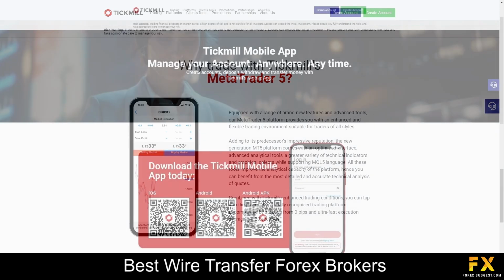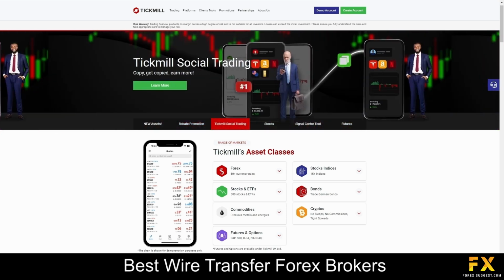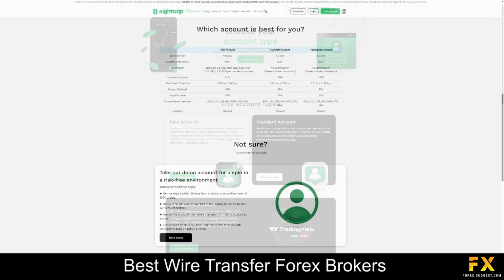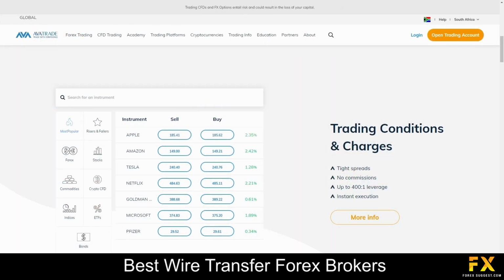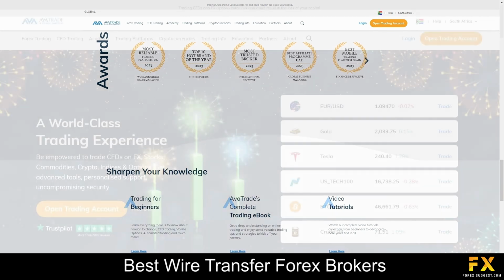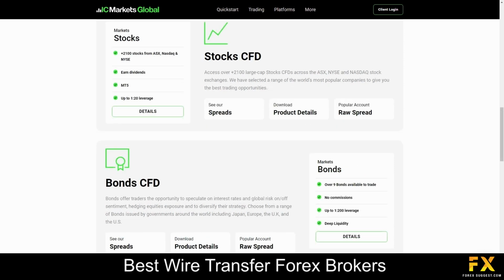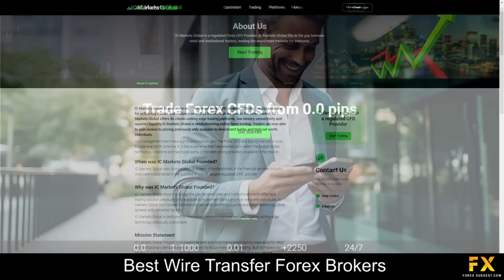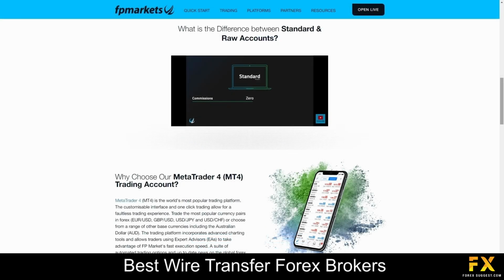Best Wire Transfer Forex Brokers📈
In this video, we will go through some of the top 5 best wire transfer Forex brokers that you can trade with now.

0:37 Tickmill
3:33 Eightcap
6:38 Avatrade
10:06 IC Markets
14:11 FP Markets

Read our video script:

Coming in first at number five on our list we have Tickmill:

Tickmill is a global provider of online trading services, offering access to a wide range of financial markets including forex, commodities, indices, and shares. With a reputation for transparency, reliability, and competitive pricing, Tickmill is dedicated to providing traders with the tools and support they need to succeed in the financial markets. Founded in 2014, Tickmill has grown rapidly, serving clients from over 200 countries and territories worldwide.Tickmill offers a diverse range of market instruments, allowing traders to access various financial markets and opportunities. From forex currency pairs to commodities, indices, and shares, Tickmill provides a comprehensive selection of instruments for trading. Tickmill empowers traders to explore and capitalize on different market instruments with confidence.

At number four on our list is Eightcap:

Eightcap is a premier online trading platform that empowers traders worldwide to navigate global financial markets with confidence and precision. Founded in 2009, the company has built a strong reputation for delivering cutting-edge technology, robust trading tools, and exceptional customer service. Headquartered in Melbourne, Australia, and regulated by multiple financial authorities, Eightcap ensures a secure and transparent trading environment for all its clients. Offering access to an extensive range of markets, including forex, indices, commodities, shares, and cryptocurrencies, Eightcap caters to traders of all experience levels. The platform is powered by the industry-renowned MetaTrader 4 and MetaTrader 5, providing users with advanced charting tools, automated trading capabilities, and lightning-fast execution speeds.

Coming in at number three on our list we have Avatrade:

Avatrade, a leading online trading platform, provides individuals and institutions with access to a diverse range of financial markets. With a strong global presence and a commitment to innovation, Avatrade offers a user-friendly interface and cutting-edge trading tools to empower traders of all levels. Whether you're interested in Forex, commodities, stocks, or cryptocurrencies, Avatrade's platform, is designed to meet the diverse needs of the modern investor. With a reputation for reliability and transparency, Avatrade strives to deliver a seamless trading experience, supported by educational resources and responsive customer service. Explore the world of online trading with confidence, backed by Avatrade's expertise and commitment to financial excellence.

At number two we have IC Markets:

IC Markets, operating globally, stands as a renowned financial institution committed to providing cutting-edge trading solutions for a diverse clientele. With a solid foundation in the financial markets, IC Markets has established itself as a leading broker, offering a wide array of trading instruments and services. Their global presence ensures accessibility for traders worldwide, while their commitment to innovation and transparency sets them apart in the dynamic world of online trading. IC Markets ensures that their trading instruments incorporate the latest financial products and innovations. The platform's versatility allows traders to explore and capitalize on various market movements, making IC Markets a preferred choice for those seeking a robust and dynamic trading experience across multiple asset classes.

Coming in at number one on our list of some of the top 5 best wire transfer Forex brokers we have FP Markets:

FP Markets is a leading online trading provider, offering access to a wide range of financial instruments including Forex, CFDs, and commodities. With a commitment to transparency, innovation, and client satisfaction, FP Markets provides traders with cutting-edge technology, competitive pricing, and superior execution. Established in 2005, FP Markets has grown into a globally recognized brand, serving clients in over 150 countries. Through its user-friendly platforms and comprehensive educational resources, FP Markets empowers traders of all levels to navigate the financial markets with confidence.